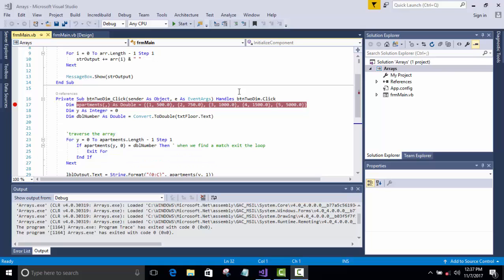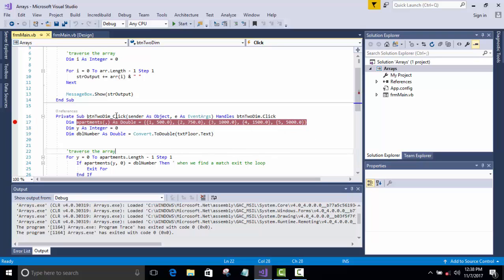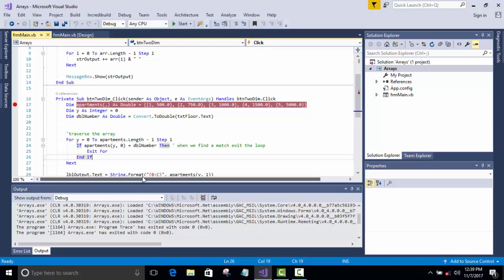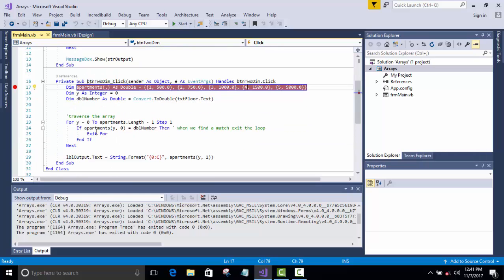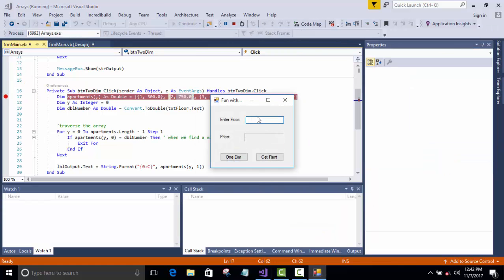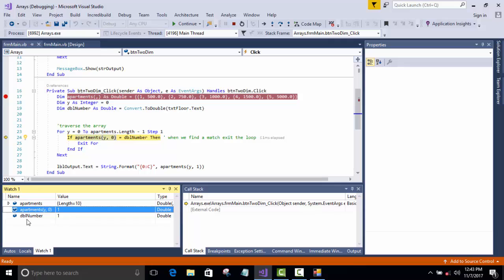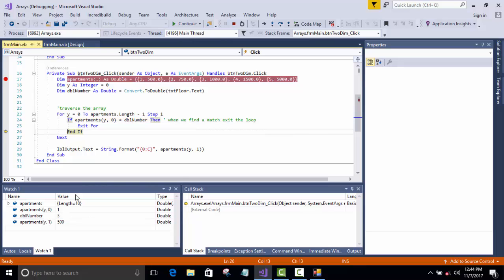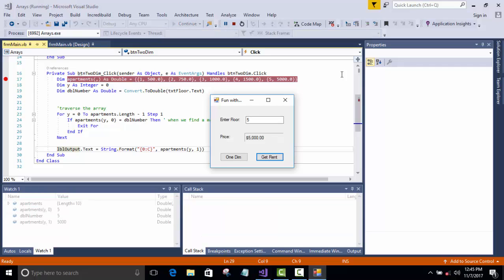Lecture Chapter 8 Part 3